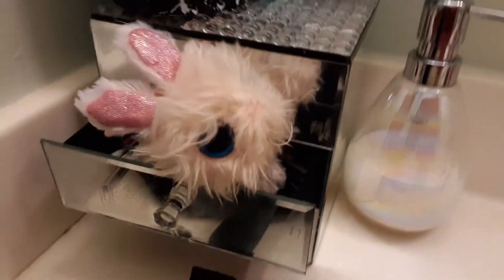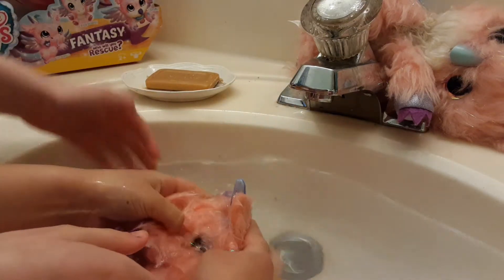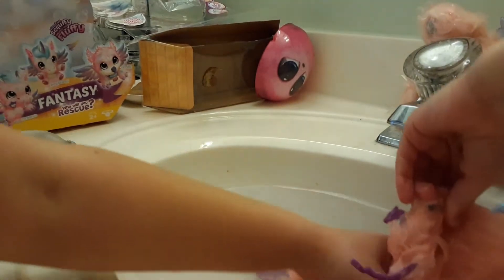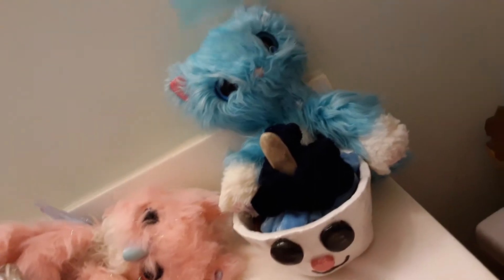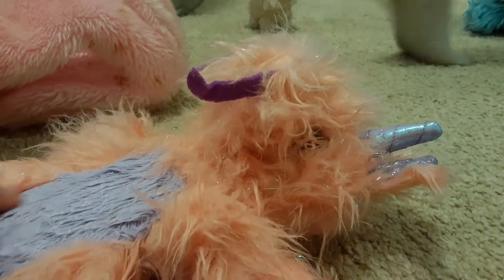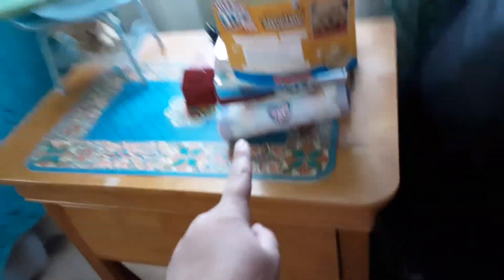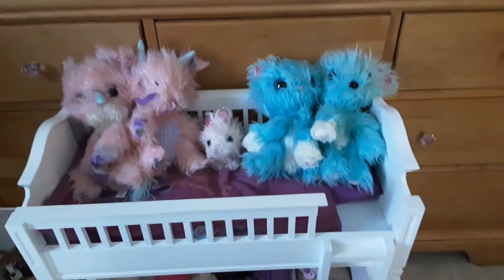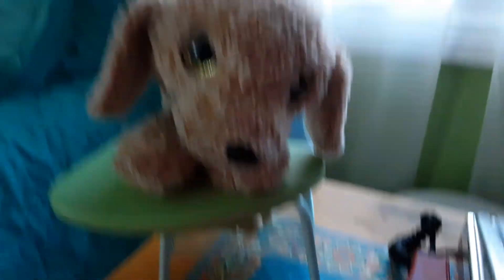Rosebud's⚘ birthday Sunday March 7th 2021 AKA I love Scruff a Luv💗 made with my sister👯‍♀️